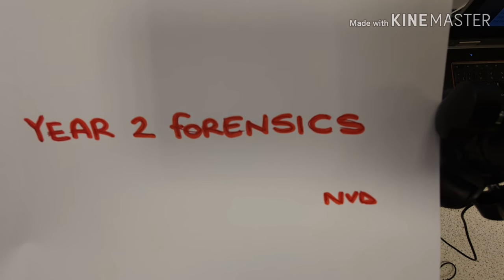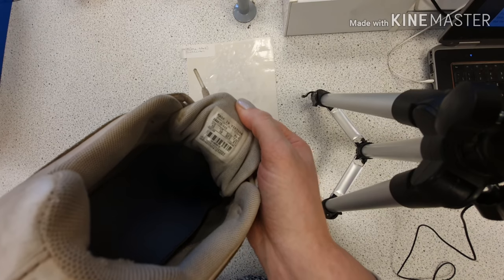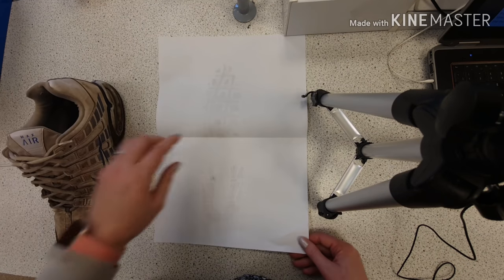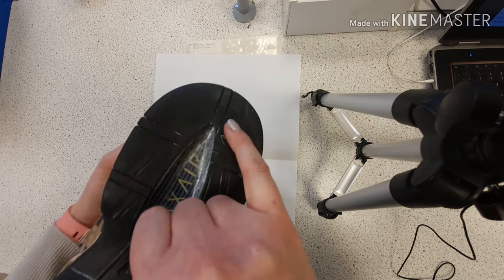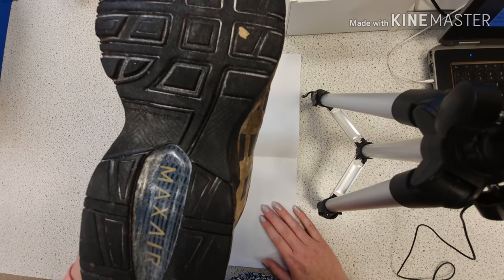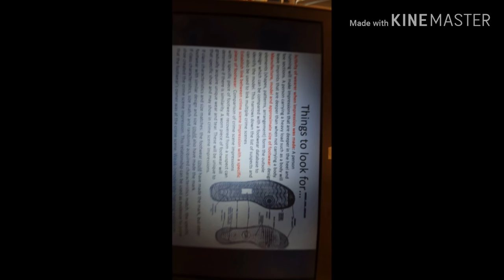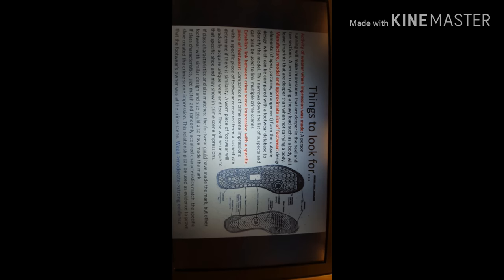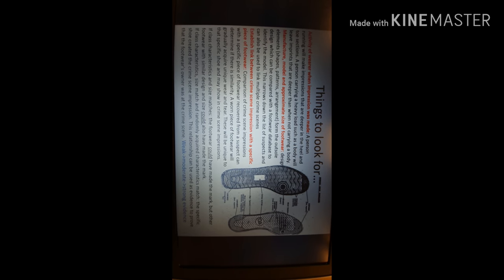Tresham Year 2 Forensics- Footwear mark (physical evidence)